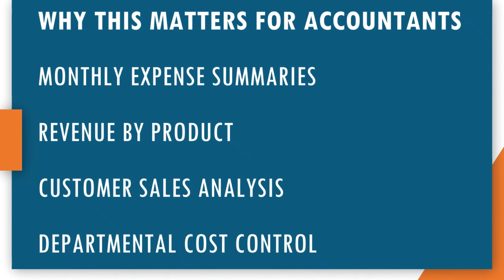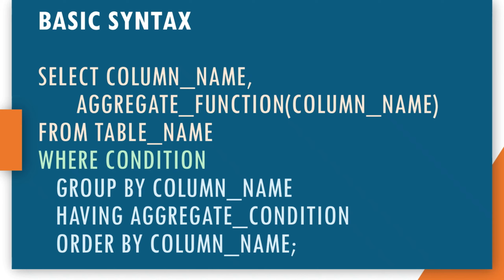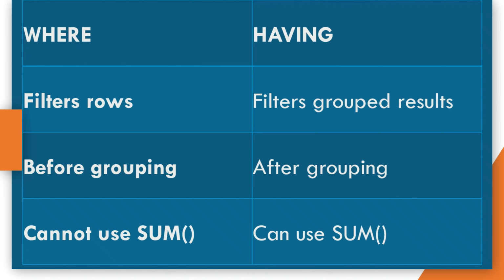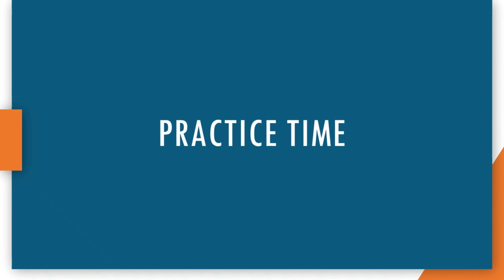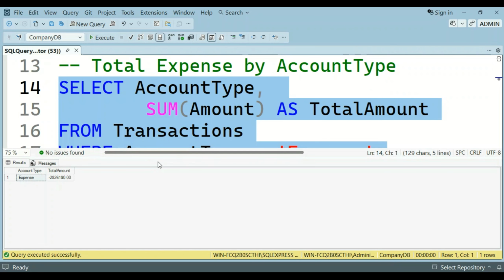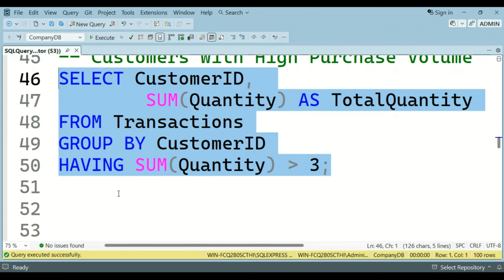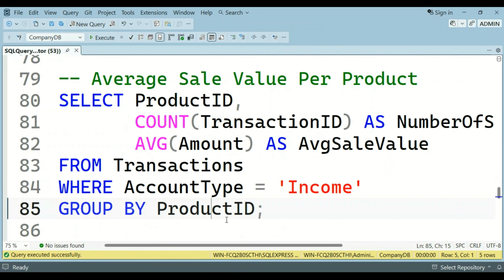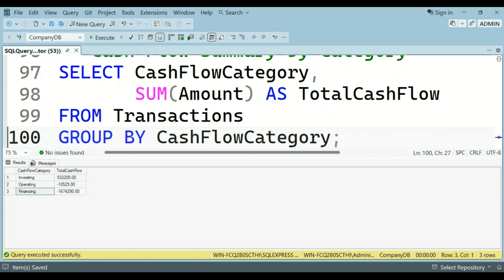SQL GROUP BY and HAVING for Developers: Real Business Examples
In this lesson, we explore how GROUP BY and HAVING transform transaction-level data into meaningful business summaries. Using practical accounting-style examples, you’ll learn how to calculate totals, filter aggregated results, and build structured reports directly from raw SQL tables.

This tutorial focuses on real-world use cases relevant to accountants, analysts, and business professionals. We walk through structured queries step-by-step, showing how grouped data supports reporting, expense tracking, customer analysis, and revenue breakdowns.